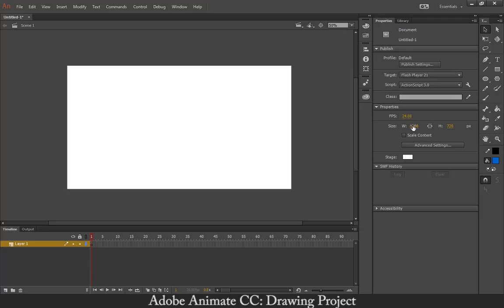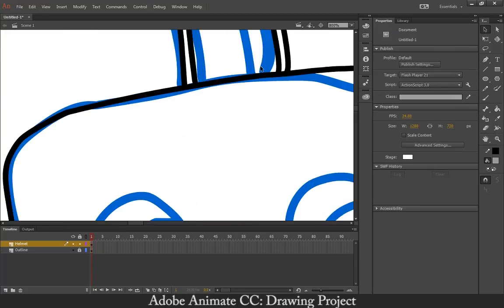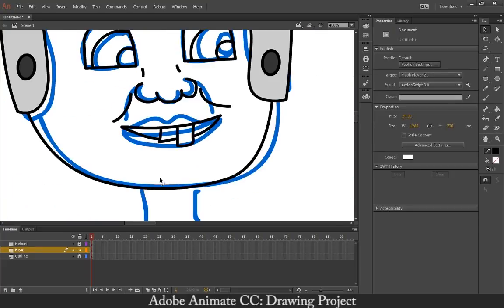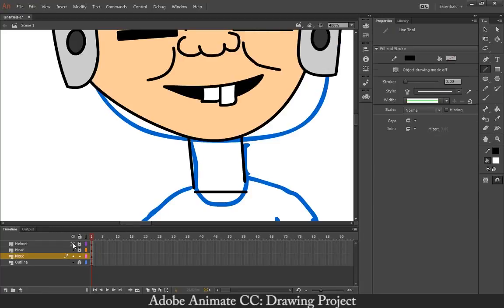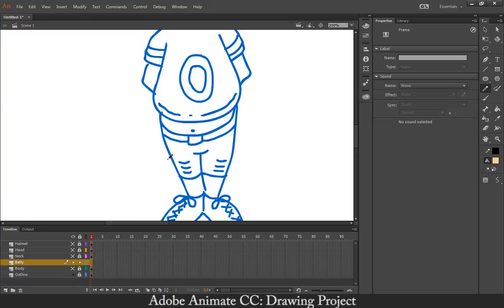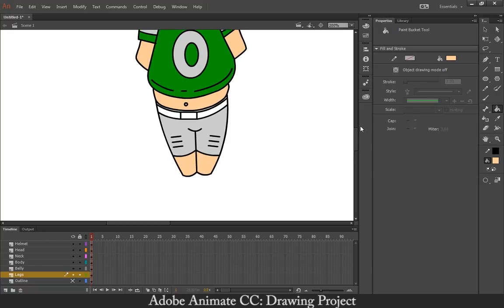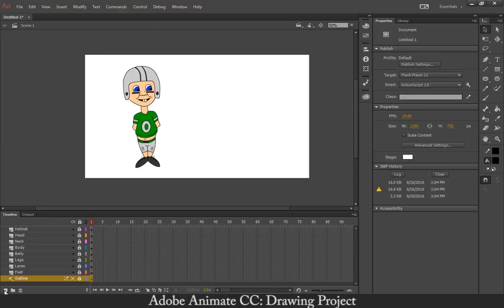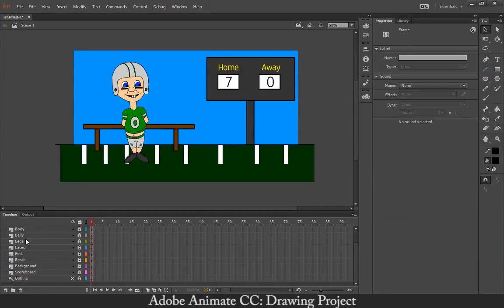Adobe Animate CC - Drawing